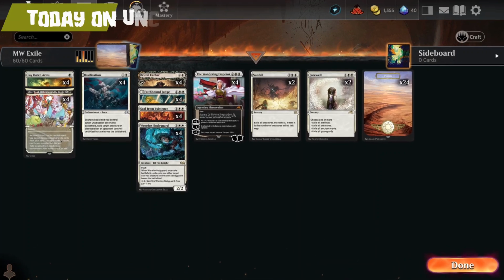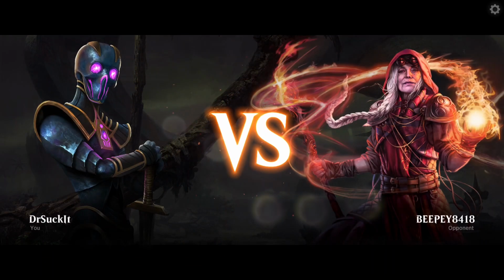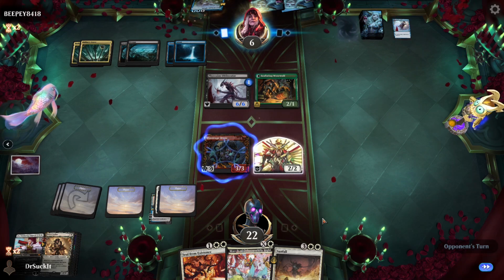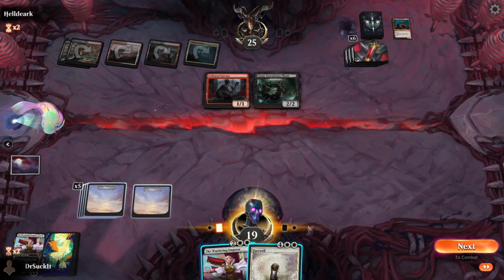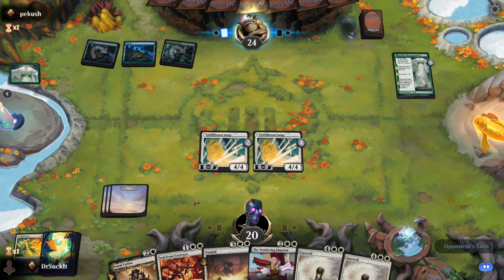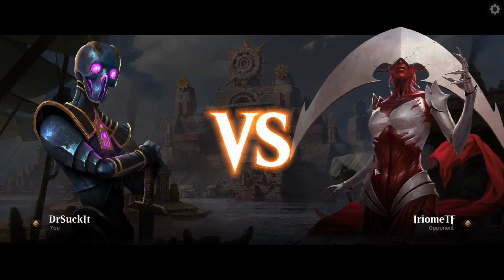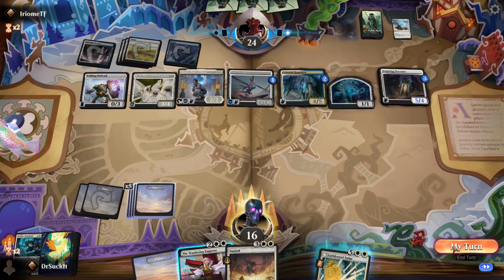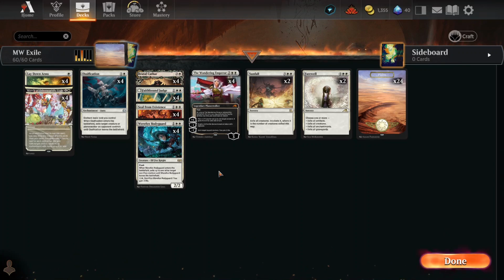THE EXILE IS STRONG WITH THIS ONE | MTG Arena | Standard | BO1 | Lost Caverns of Ixalan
Posted By: magic.gg

Deck
24 Plains
4 Brutal Cathar
4 Faithbound Judge
2 Farewell
4 March of Otherworldly Light
4 The Wandering Emperor
4 Lay Down Arms
4 Ossification
4 Seal from Existence
2 Sunfall
4 Werefox Bodyguard

0:00 - Intro
5:36 - Game 1 vs BEEPEY8418 (Dimir)
12:53 - Game 2 vs Helldeark (Mardu)
19:10 - Game 3 vs TheBatman (Green)
20:40 - Game 4 vs pekush (Simic)
27:41 - Game 5 vs IriomeTF (Selesnya)
37:18 - Summary